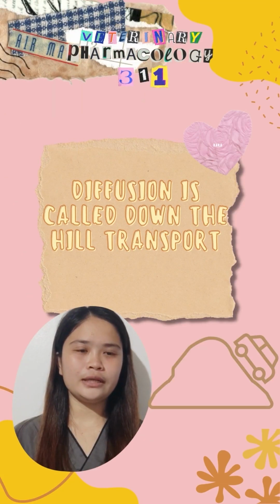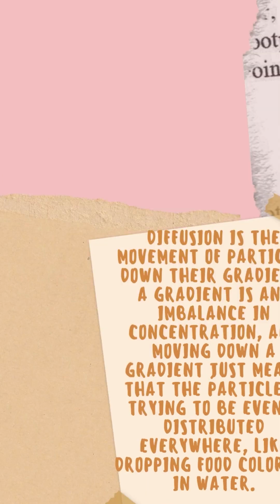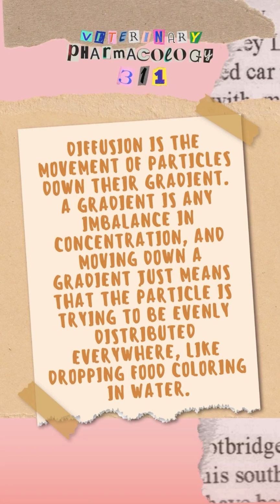VET PHARMA 1 | Passive Diffusion aka Downhill Transport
This is a student output presentation (Group 8 - 3DVMA) about "Passive Diffusion aka Downhill Transport" and  this is presented by veterinary students of Basic Veterinary Pharmacology for the academic year 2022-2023.